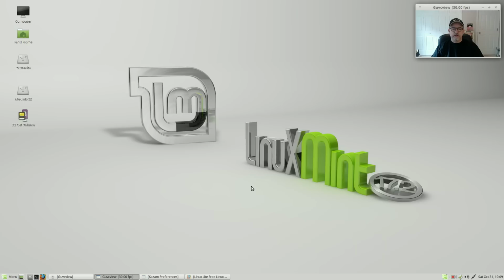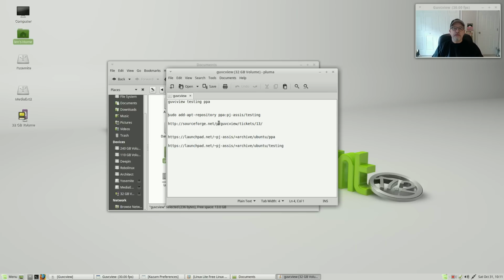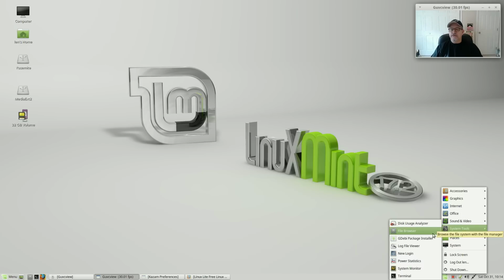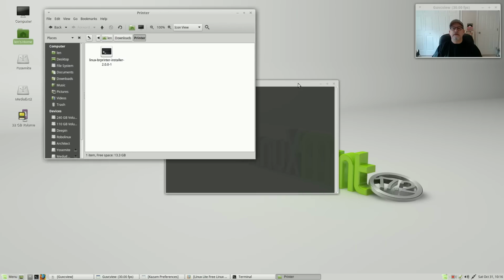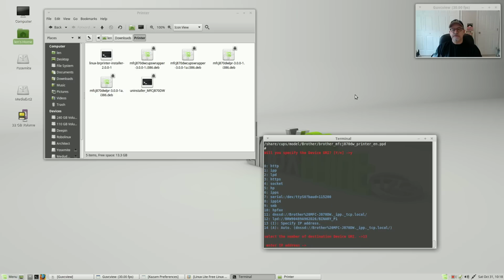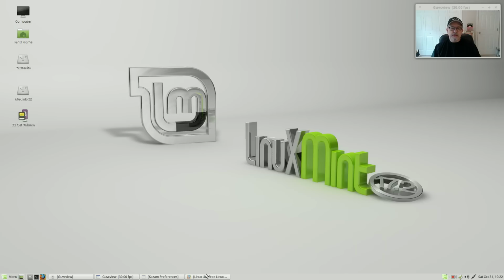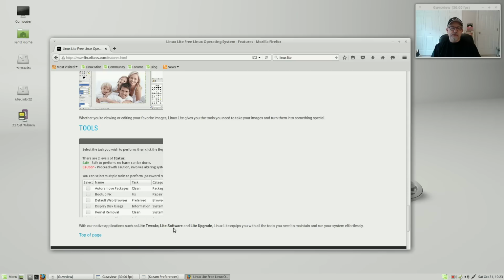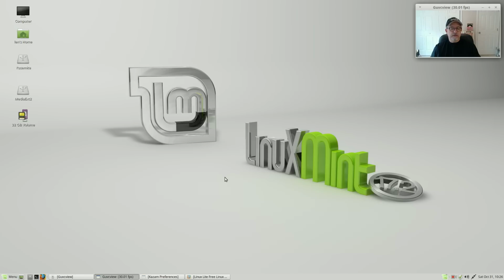Linux Mint 17.2 vs. My Top 3 Ubuntu Distros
In this video I review Linux Mint 17.2 Mate and compare it to my favorite Ubuntu Distributions. Hope you enjoy!